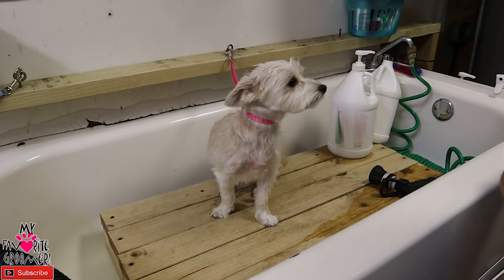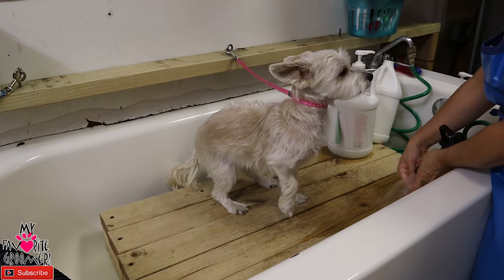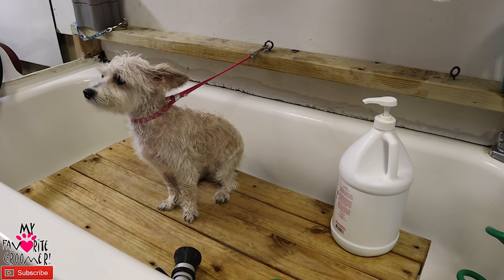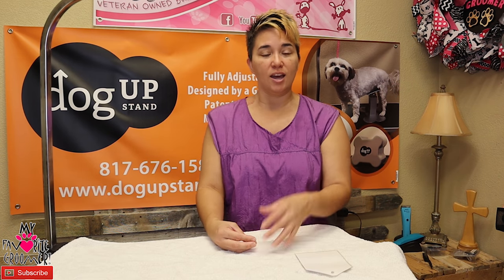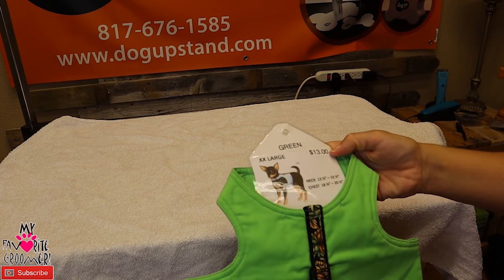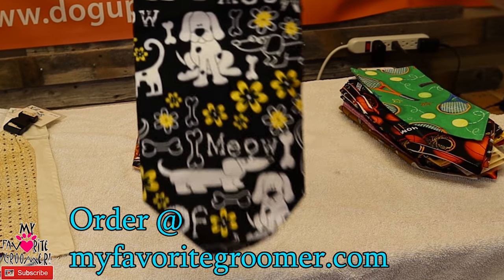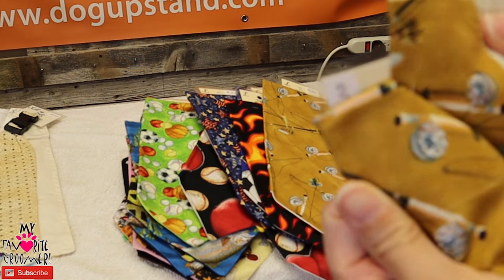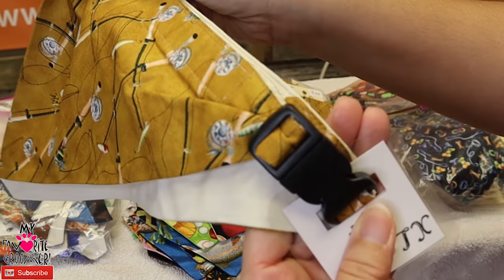How a groomer bathes your dog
Fan Mail:
My Favorite Groomer, LLC
5413 Denton Hwy Ste 100